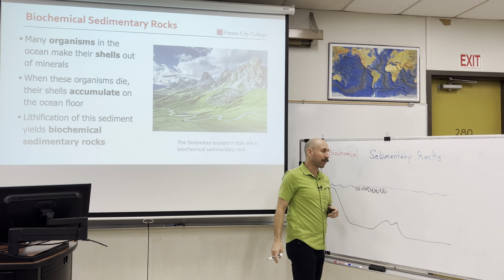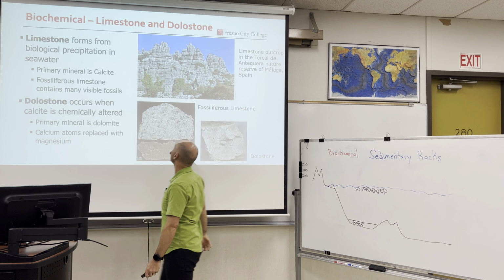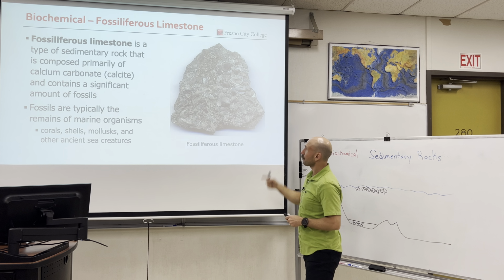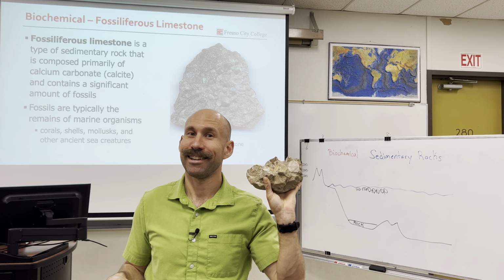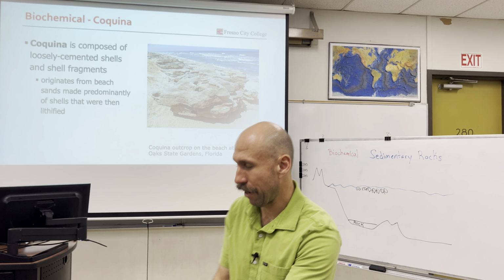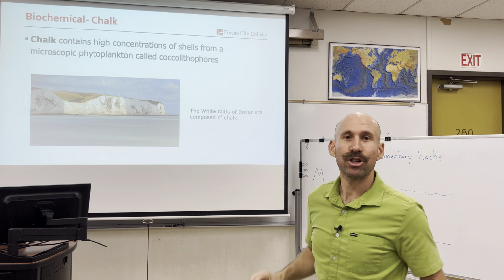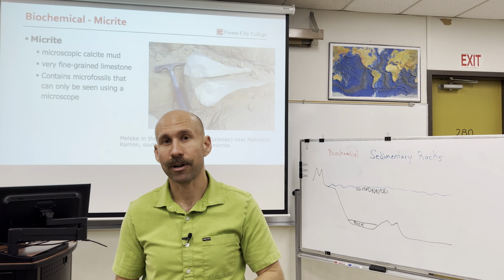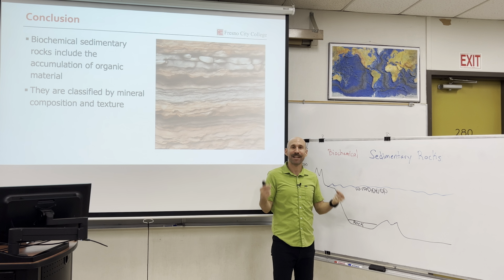Biochemical Sedimentary Rocks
Many organisms in the ocean make their shells out of minerals. When these organisms die, their shells accumulate on the ocean floor. Lithification of this sediment yields biochemical sedimentary rocks.

Objective: Discuss the various types of biochemical sedimentary rocks